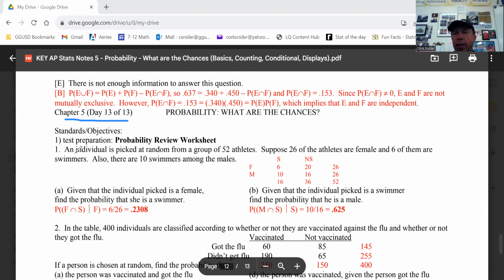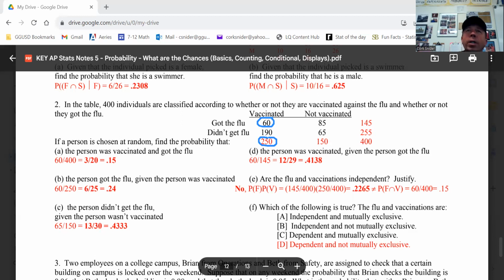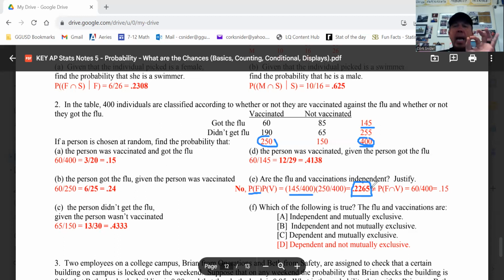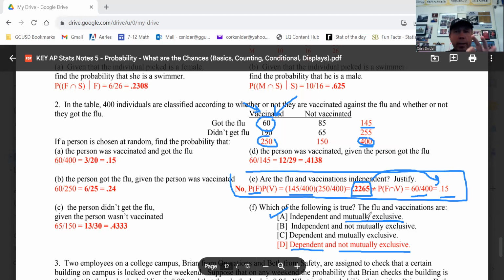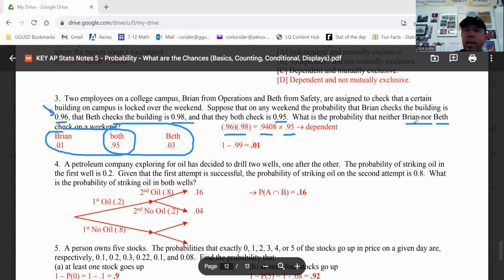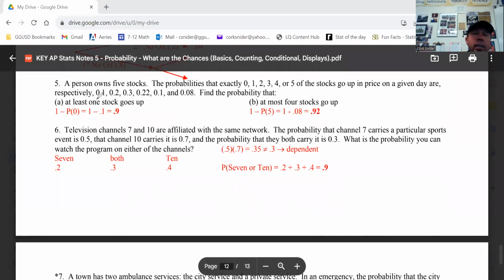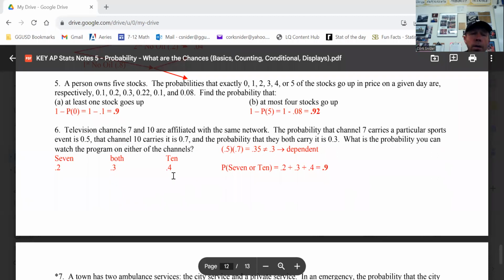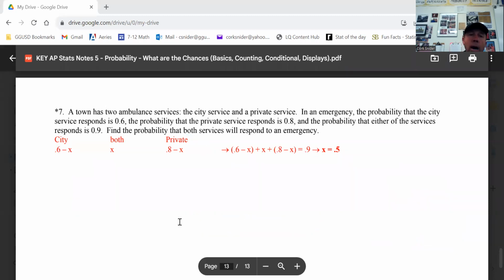STAT NATION Chapter 5 Day 13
to go along with your notes, this lesson covers simple probability off of tables and includes a few Venn Diagram examples.